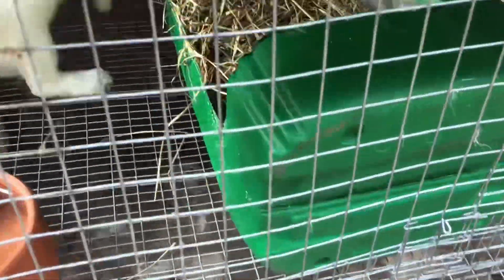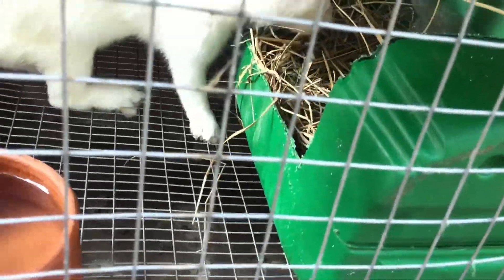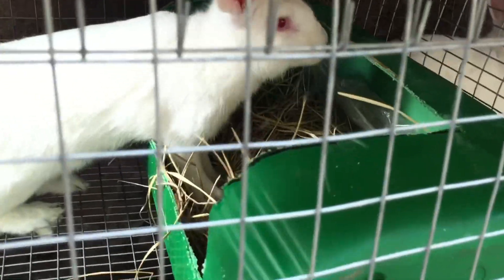The MOST EFFECTIVE Way To Sell Out Faster